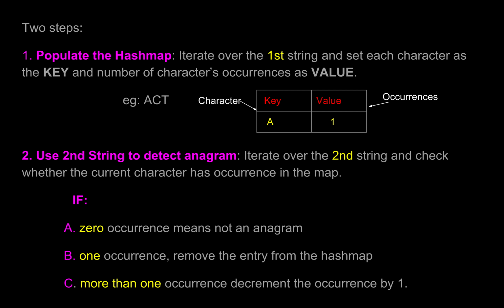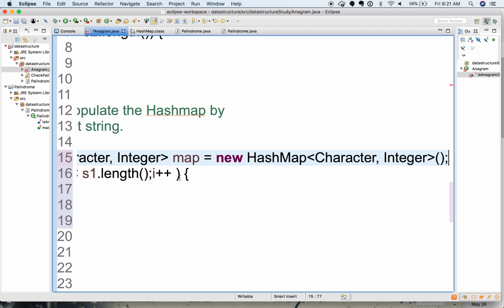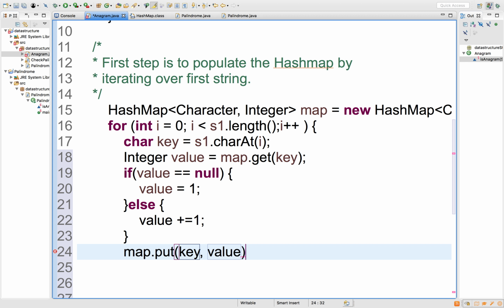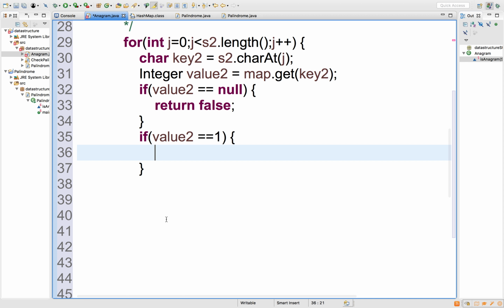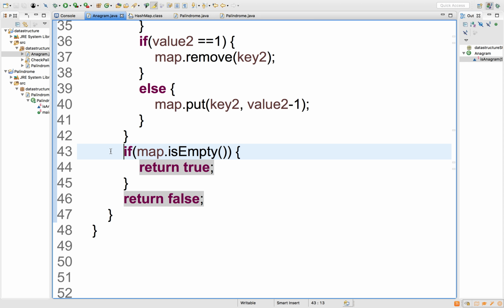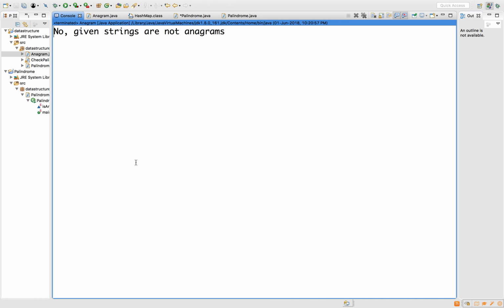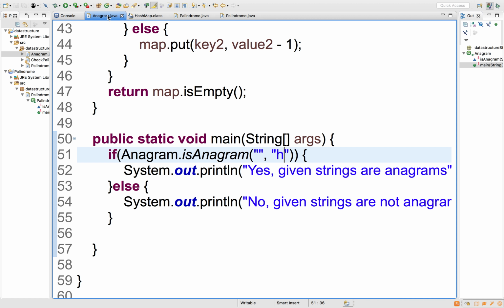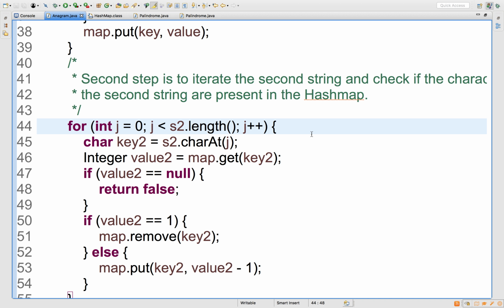Anagram check for strings( O(n)Java code)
O(n) approach to find whether the two given strings are Anagrams.
Java code, easy to understand hashmap approach.